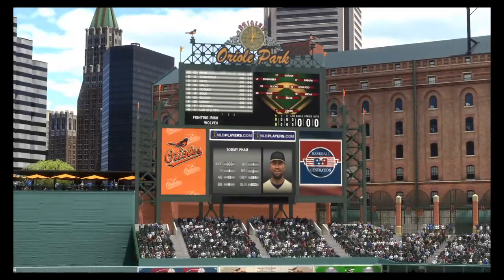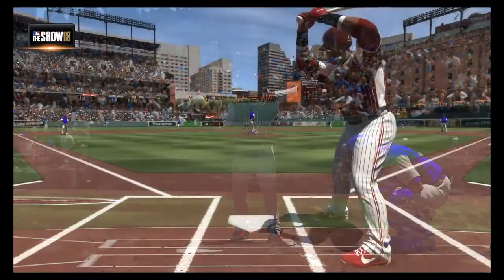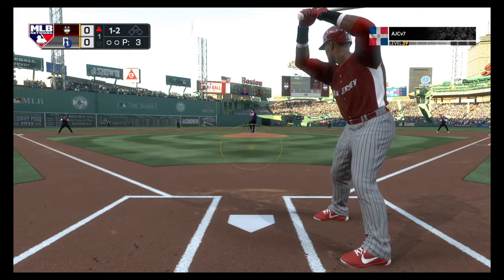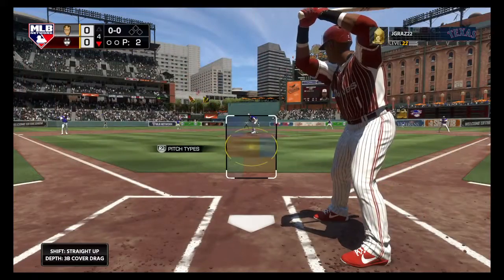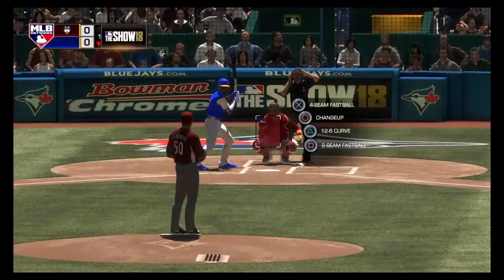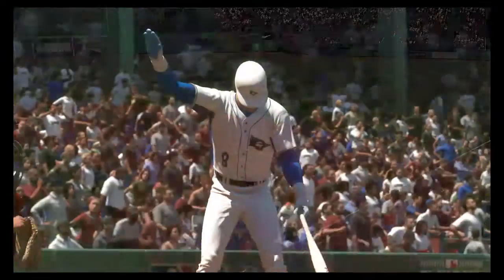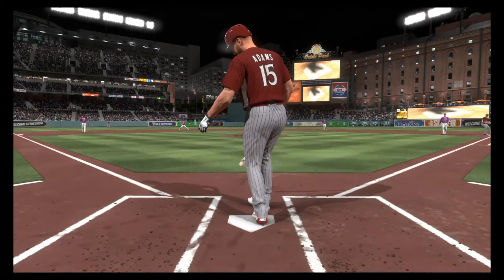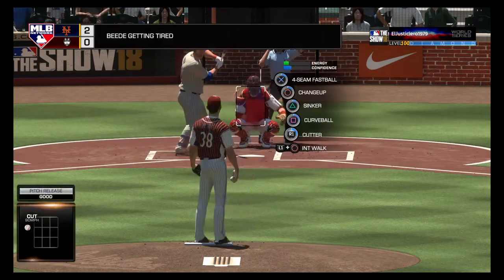MLB The Show 18 Event! 10 Wins From Giambi!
Grinding Event in MLB The Show 18